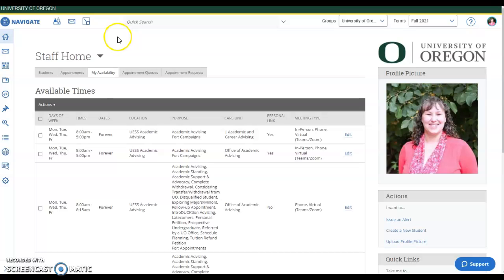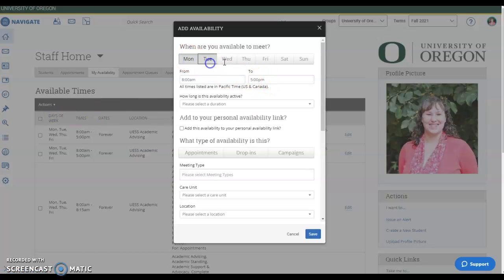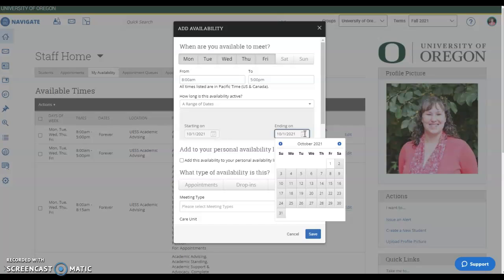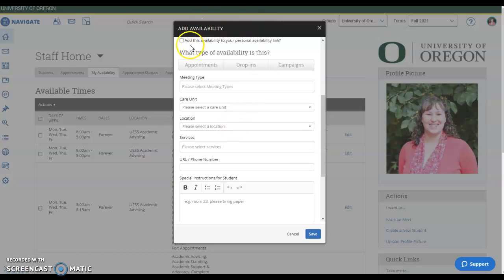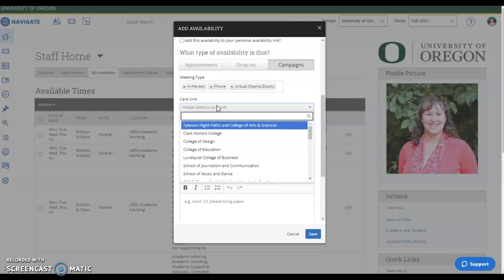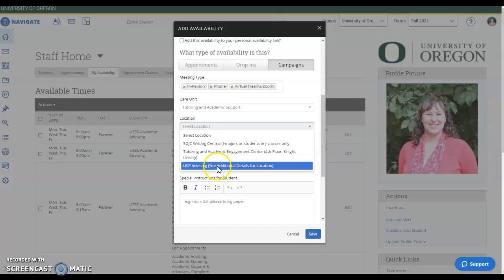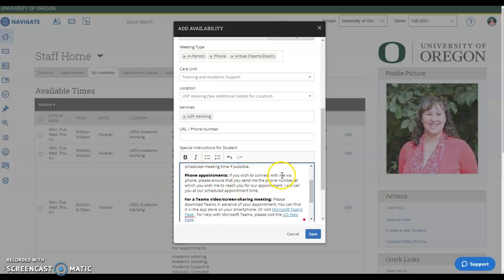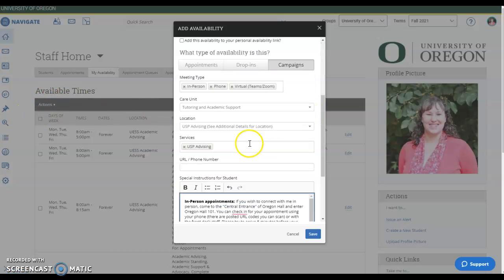Updated USP Availability Setting 10.1.21